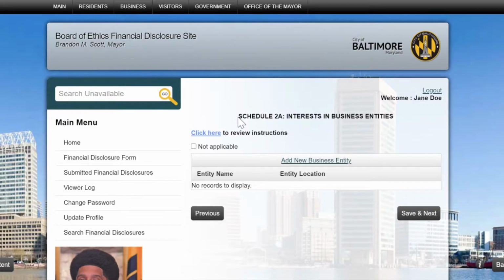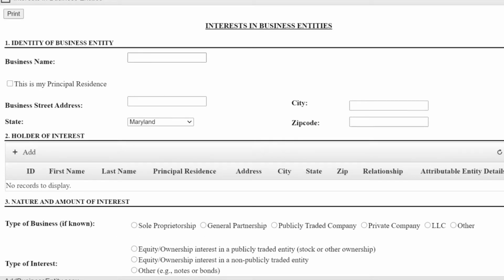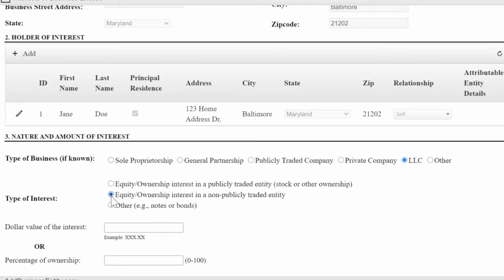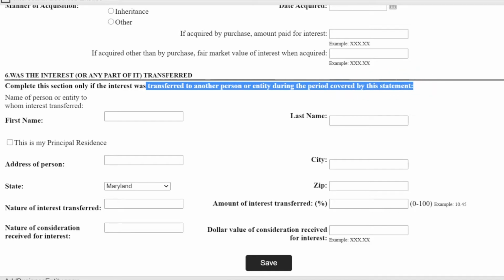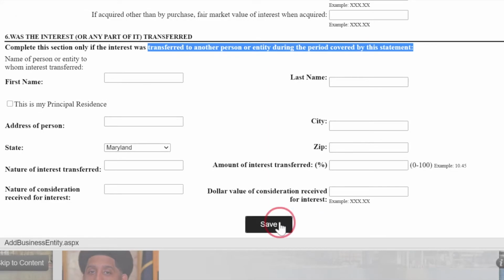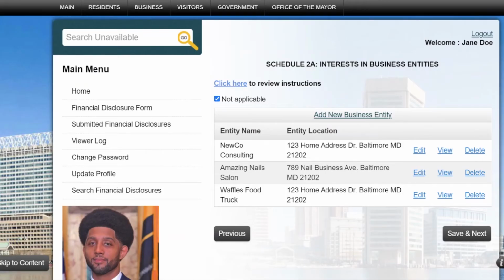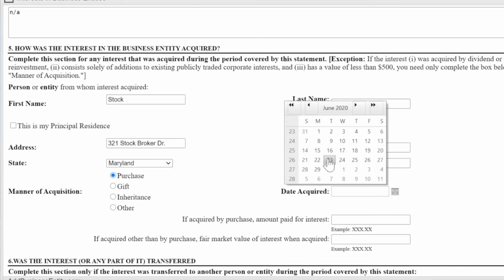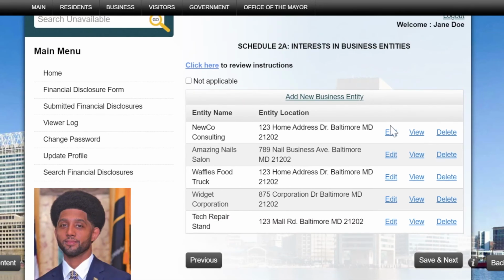Schedule 2A Tutorial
This video explains how to complete Schedule 2A of the financial disclosure form.